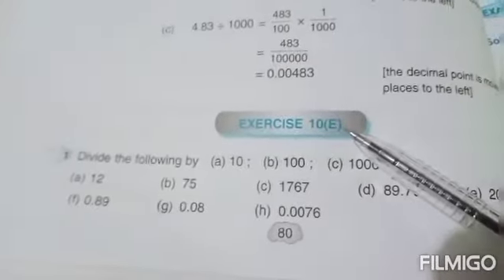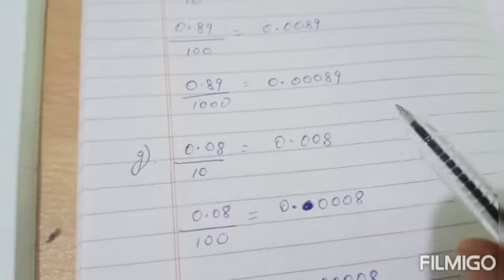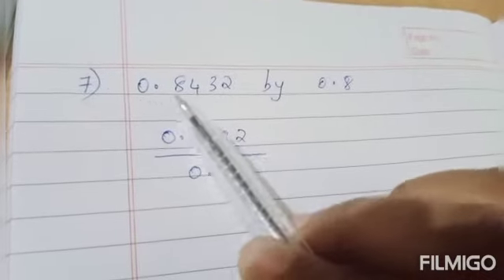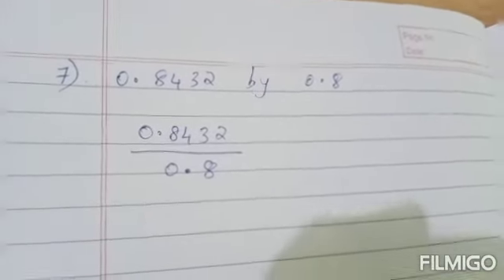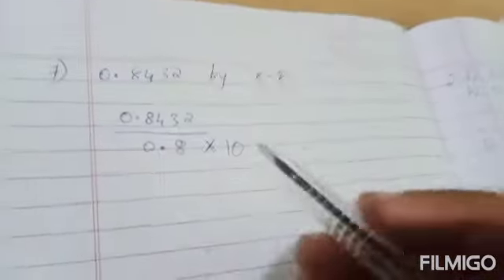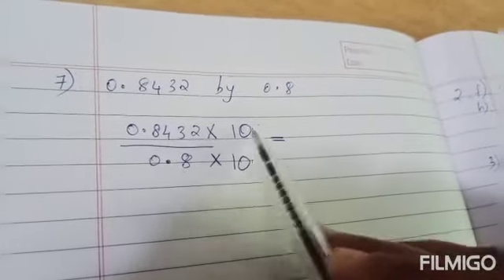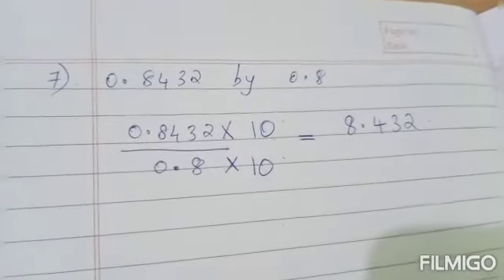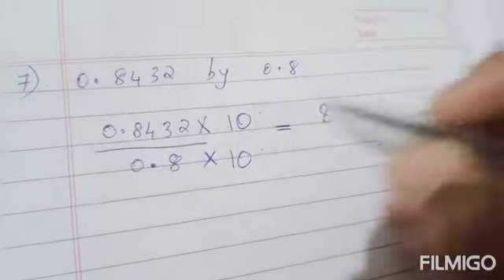16 December 2020